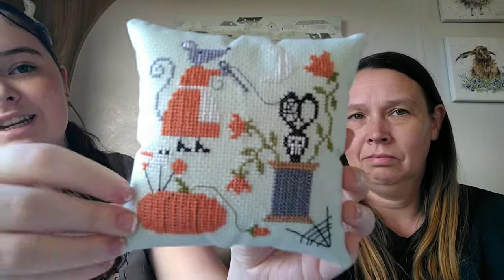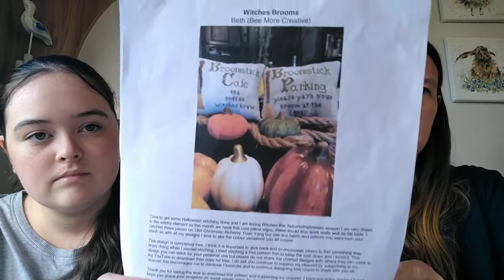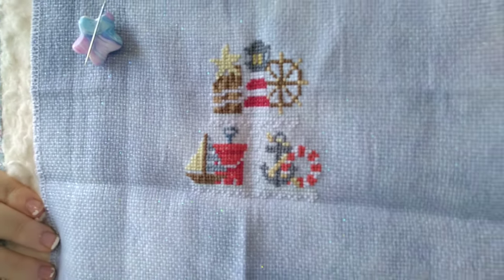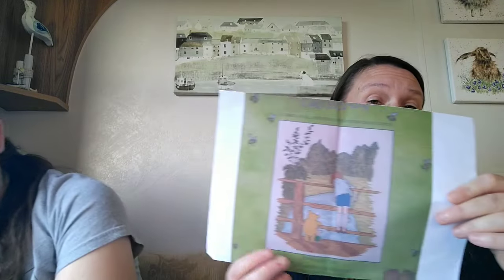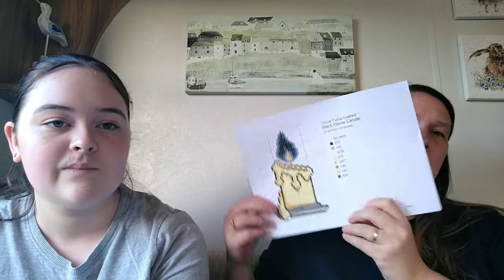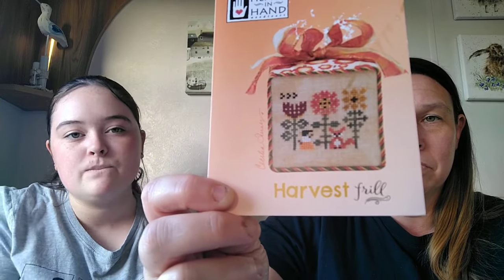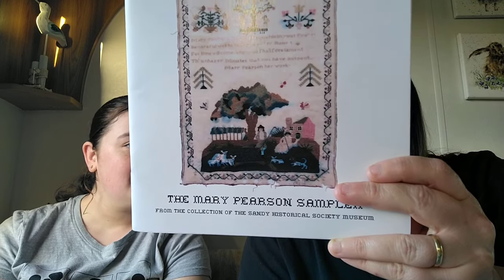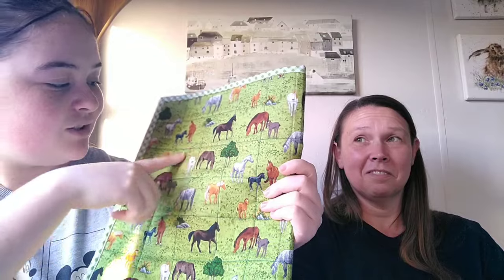Flosstube #34 - Halloween fully finishes and birthday treats to show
stitchingwithkayla on Instagram
the.pony.stitcher on Instagram

(Please join us and tag us on Instagram in any trayed tiers that you are stitching, we would love to see your progress and be enabled 😄)

 ( please join us on this sal and show us your progress using the hashtag on Instagram)

( Please join us and Maggie from @home.on.the.ridge (Instagram) and stitch on Mouse's Strawberry Jam  from The Tiny modernist  and show us your progress using the hashtag on Instagram )

(Please join in with this sal hosted by Danielle the Cardiff stitcher, on Flosstube and instagram, stitching on any Winnie the pooh design on a Wednesday)

Galliana designs including house of Christmas can be found through this link

Lorans projects worked on:-
* September calendar sal by Emma Congdon
* Happy hedgieween by azfamilyzoo
* Mouse's Halloween stitching by Tiny Modernist
* Winter pillow by Flossabilities
* Stitchy Tier by Erin Elizabeth designs
* Beetle juice by Brianna Lentz (freebie pattern)
* October nine patch by primrose cottage stitches
* Mouse's Strawberry Jam by Tiny Modernist

Kayla's projects worked on:-
* Broomstick parking by Bee more creative
* Nautical Tier by Erin Elizabeth designs
* Halloween Pillow by Flossabilities
* Arctic animal sal by The Frosted Pumpkin Stitchery
* Pooh sticks by designer stitches
* Mouse's beach outing by Tiny Modernist
* Santa's clothes by Raise the roof
* Hocus pocus by good morning Maui
* Moonlight ghost mill hill kit
* Fox from a year in the woods by Cottage garden samplings

Groups and Etsy shops  that we mention :

Dougus Co

Pauline
sew be bags

Sophie
The stitchy Ferret

Sophie
Turtle bay stitches

Michelle
Stitchmania stash

Sami
The old barn stitching company

Caroline
Haystack stitching

Soda stitch

Just crossing stitches project bags

Emma at needle say more